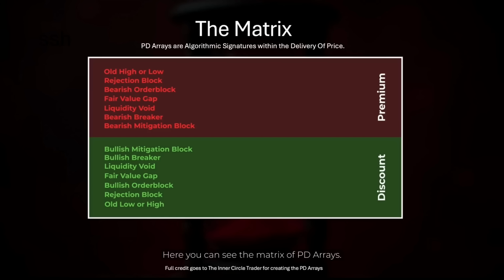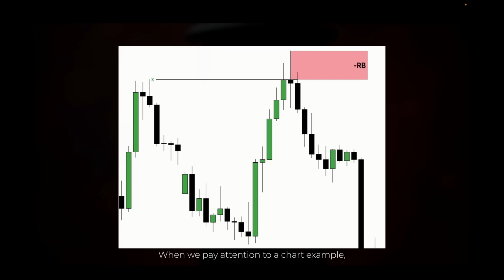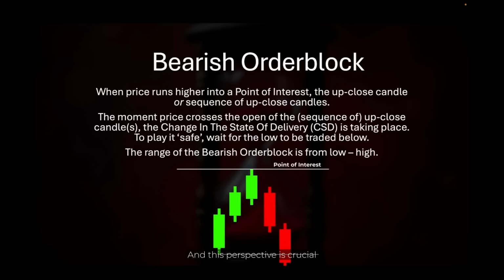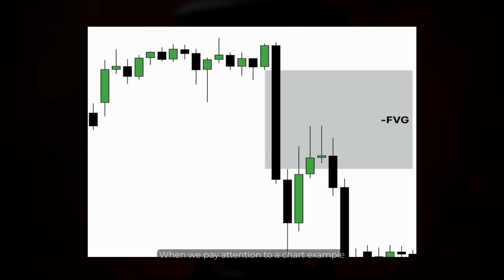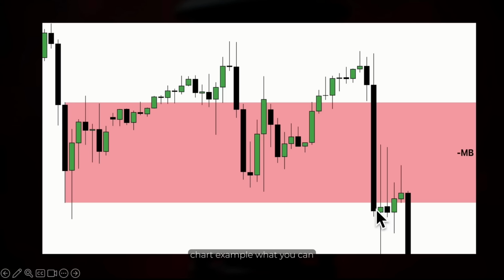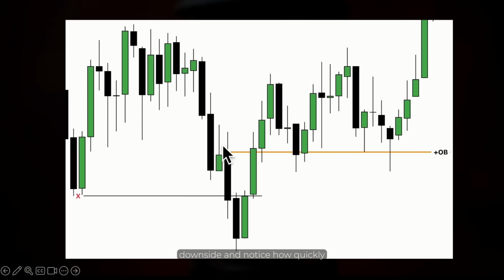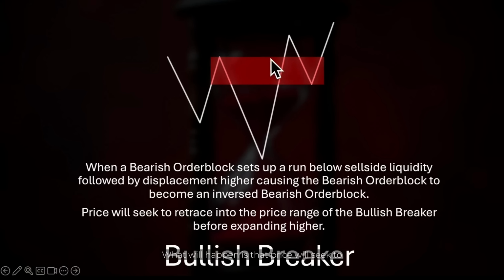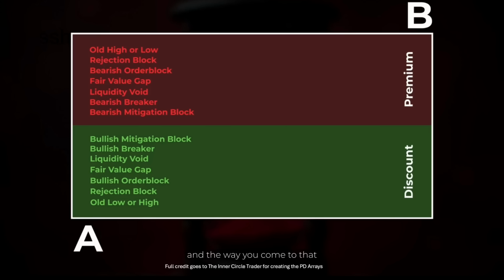Algorithmic Precision 3 - PD Arrays